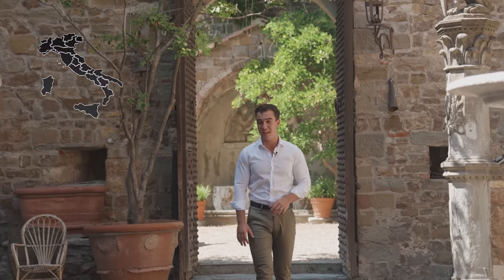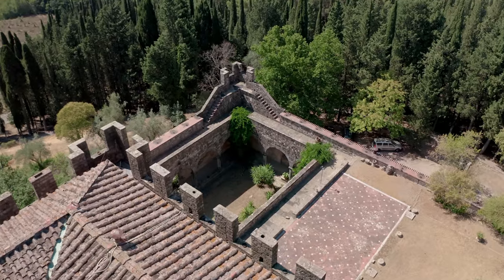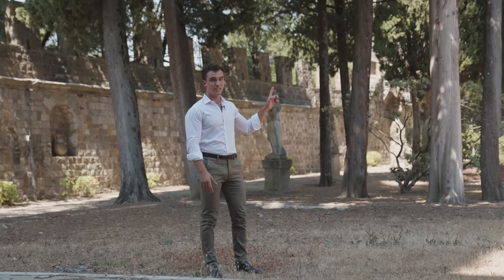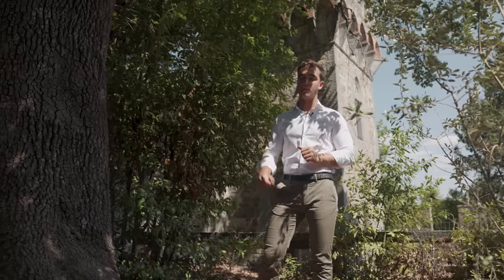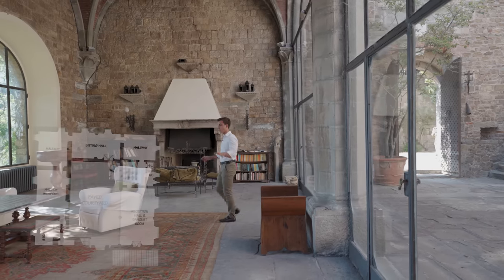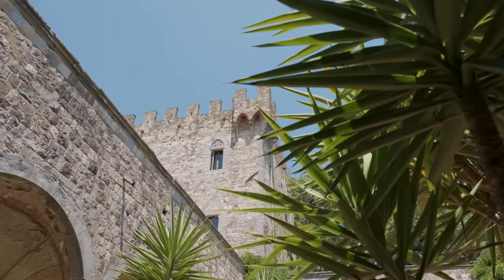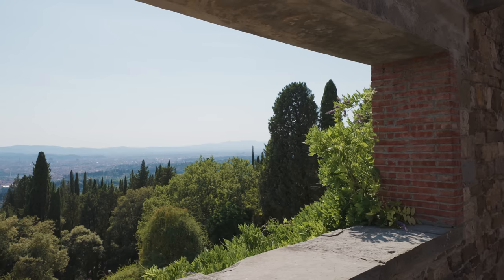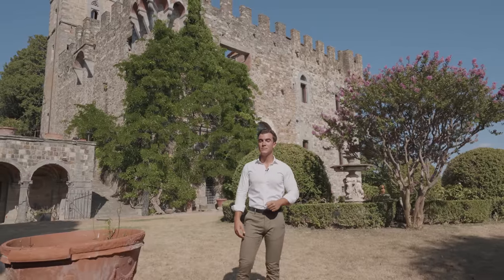MAJESTIC CASTLE WITH VIEWS OVER FLORENCE, FOR SALE IN FIESOLE TUSCANY | ROMOLINI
The majestic and fabulous Castle of Vincigliata dominates the historic center of Florence, set as it is in a very panoramic and convenient location. Finely and masterfully restored at the end of the 19th century, the castle (2,300 sqm) has a very ancient and rich history spanning almost a millennium: since its inception in 1031 it has been reworked and embellished into a charming and unique gem that was used as a background for once-in-a-lifetime events and ceremonies.

Il maestoso e fiabesco Castello di Vincigliata domina il centro storico di Firenze dalla sua posizione invidiabile. Sapientemente recuperato e ristrutturato alla fine dell’Ottocento, il castello (2.300 mq) ha una storia che comincia quasi un millennio fa: dalla sua costruzione nel 1031, l’edificio è stato abbellito e trasformato in una vera e propria gemma ed è stato usato come location per eventi e cerimonie.

Main Office
Via Trieste 10/C
52031 Anghiari (AR), Italy

Showroom
Via XX Settembre n.152
52037 Sansepolcro (AR), Italy

00:00 - Intro
01:20 - History of Vincigliata
02:54 - Exteriors
03:23 - The gardens
03:52 - Country houses
04:39 - Old furnace
04:59 - Tower
05:16 - Castle
06:03 - Main terrace
06:30 - Courtyard
06:54 - Reception hall
07:45 - Ground floor
08:05 - The Hall of Weapons
08:32 - The cloister
09:19 - First floor
09:47 - A look over Florence
10:21 - Second floor
11:10 - Closing